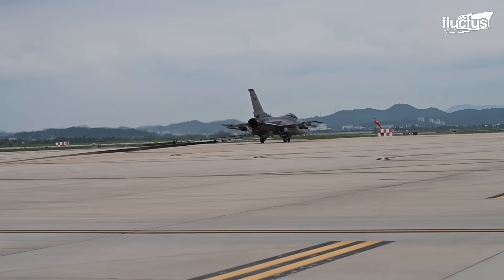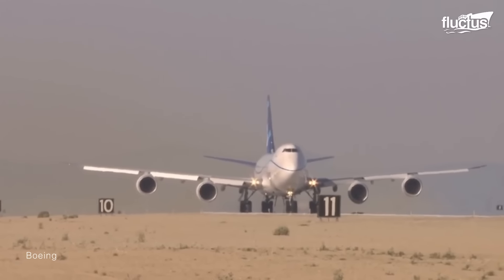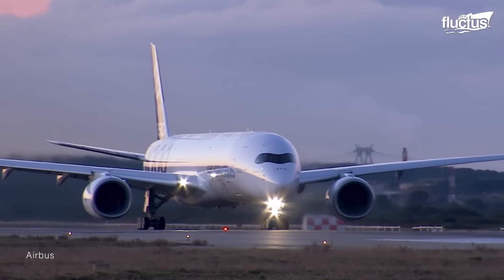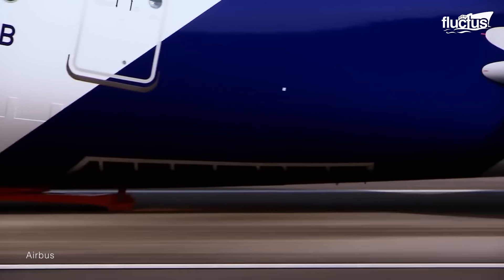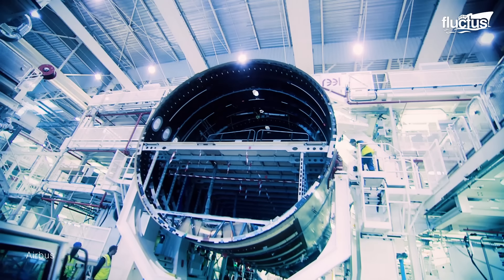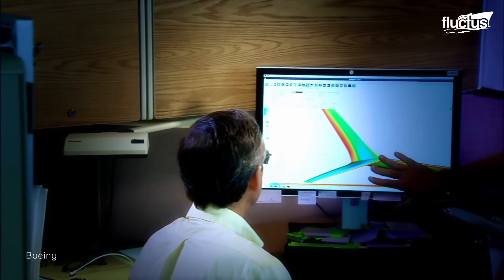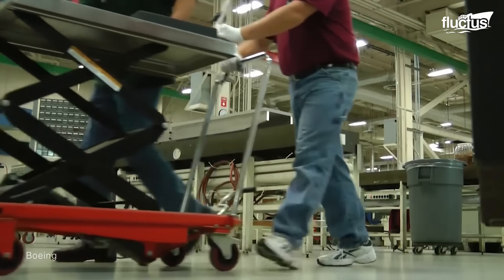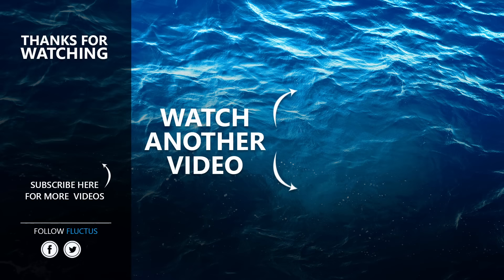How New Aircraft are Cruelly Tested Before Being Sold to Airlines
Welcome back to the FLUCTUS channel for a discussion about the ways commercial and military aircraft are rigorously tested to ensure proper operation.